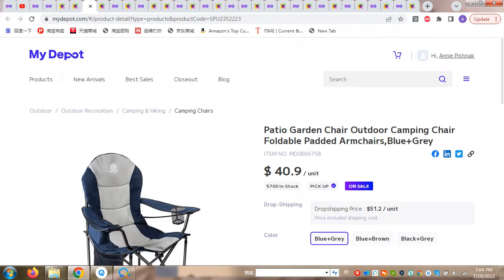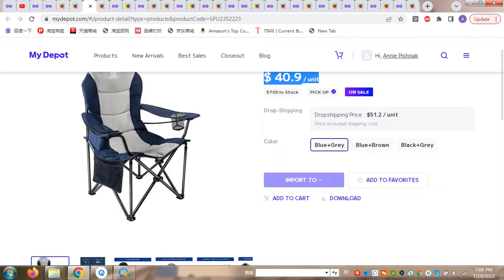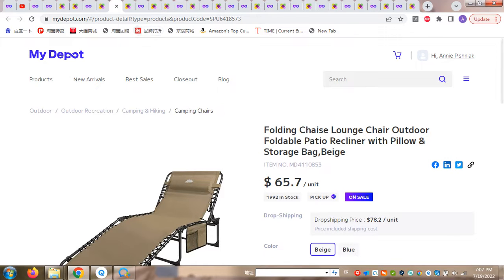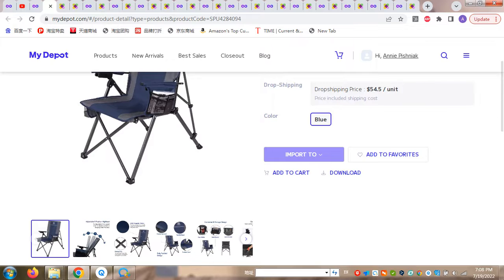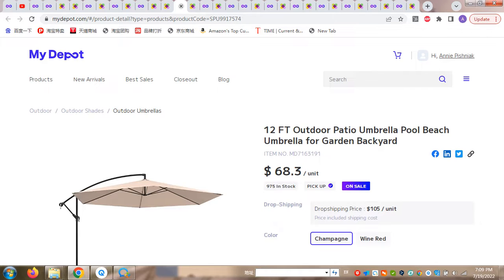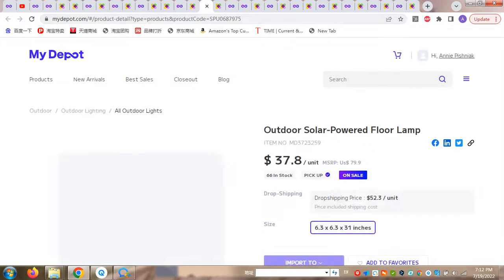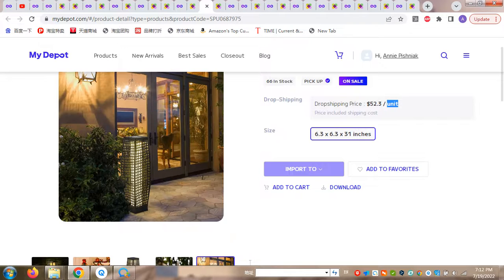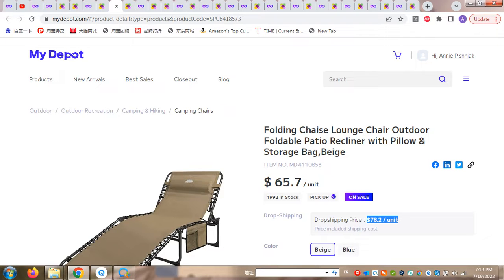19 Dropshipping From Manufactureres - Camping Chair, Solar Outdoor Lamp, Patio Gazebo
Everything on mydepot.com is guaranteed to drop ship from our manufacturers directly. We are totally different from other dropshipping platform you may use, we don't source from other platforms, and our suppliers are all the leading manufacturers in each category, located in the USA, China, Europe, Thailand, etc. All our inventory is in the US with a constant supply. MyDepot has more than 2 million square feet of warehouse space in our East and West locations. With our top-level FedEx/UPS account we fulfill and ship your orders using the fastest and cheapest methods.

Our Features:

Customize Packing & Branding
Your brand & logo can be printed on the shipping label, invoice and scotch tape.

Stable, Fast, and Cheapest Shipping
Our FedEx/UPS account has a very high discount which can ensure you get a very competitive shipping cost.

Auto Orders Fulfillment
Fulfill orders can be set fully automatically even without any click, we will carry out quality control, packing, and ship the package to your customers.

Order Tracking
A tracking number will be auto fulfilled when the package is shipped. An active tracking number to know the detailed delivery info.

One-Click Import Products
Import products from our catalog with one click and it`s ready to be published in your store.

Inventory Management
Real-time inventory management based on your sales. You will never have to worry about your stock level.

With Mydepot, we make leading manufacturers find you, and hundreds of leading manufacturers will ensure your business success!